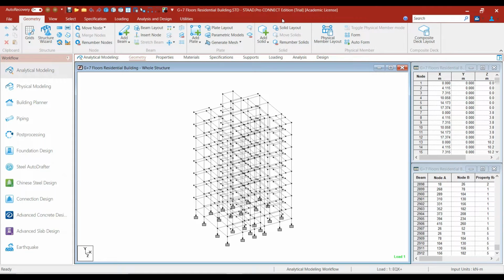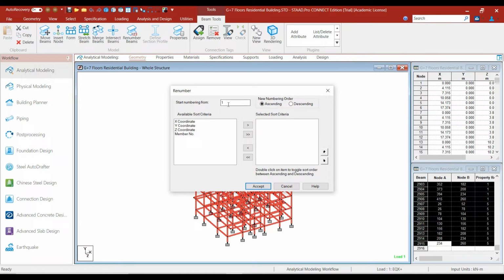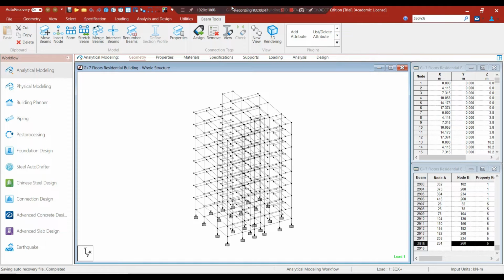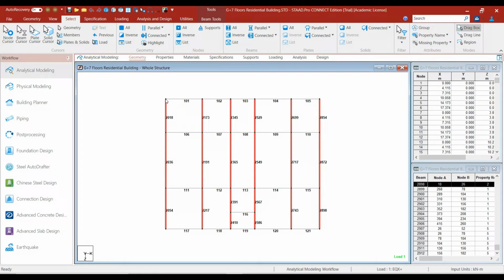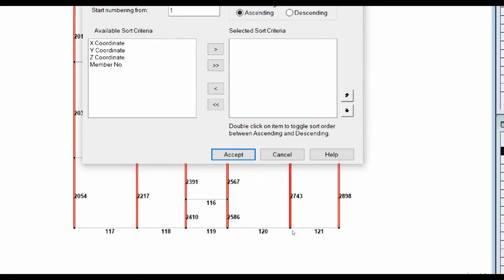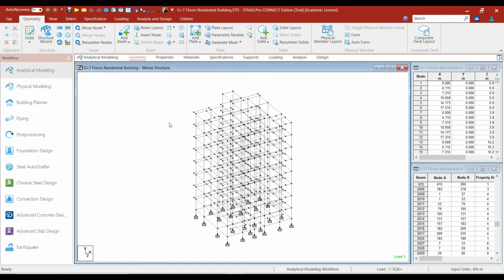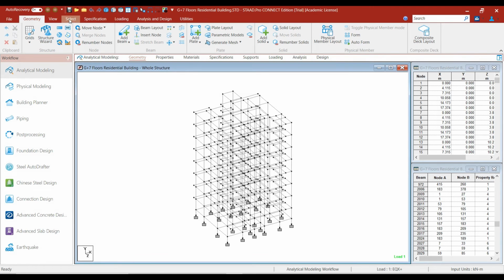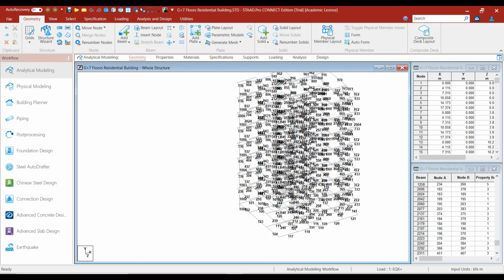Part 25 : Renumbering Beams and Nodes in STAADPro 💯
In this lecture, you will learn how to apply renumbering command for beams and nodes in a systematic way.